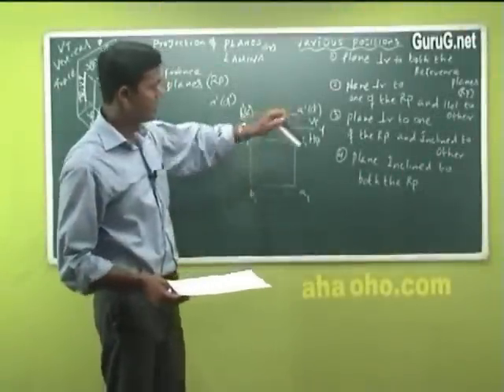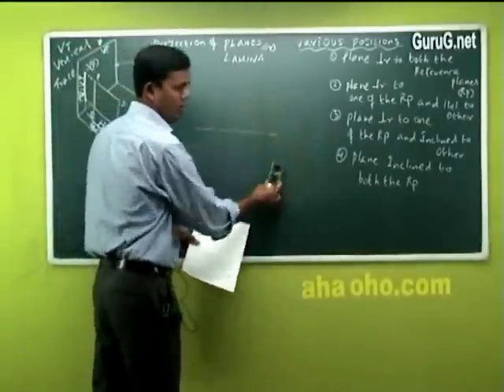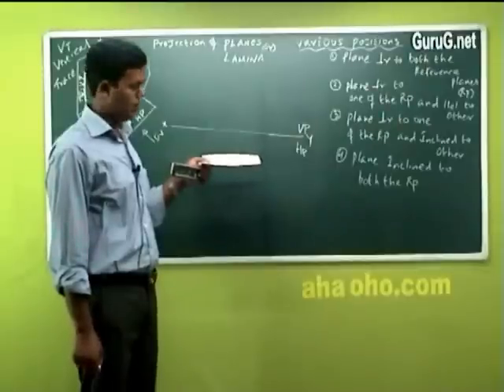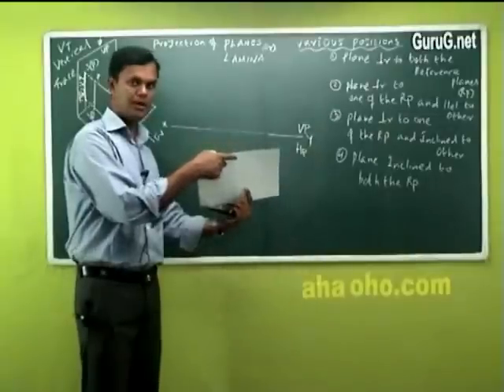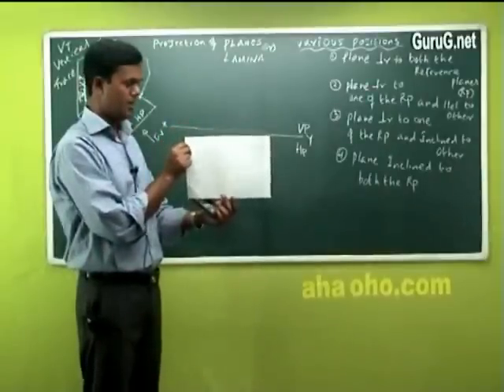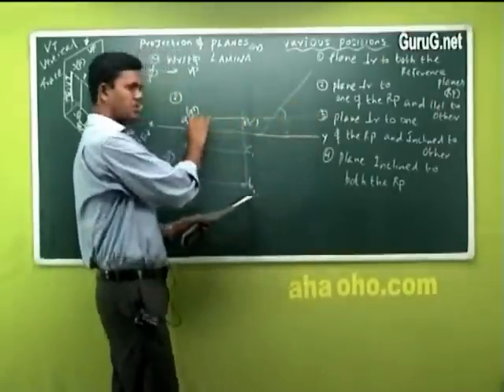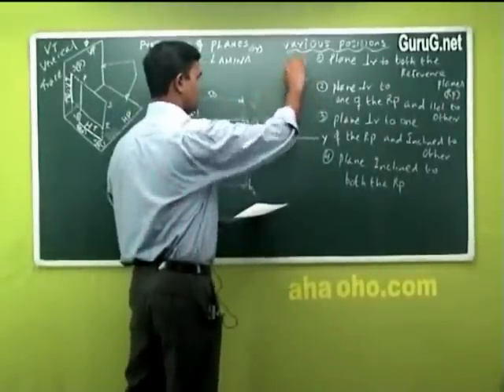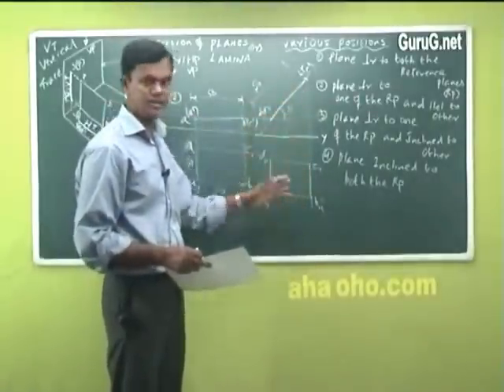Unit-2 Example Problem For Projection of Plane Part2- Engineering Graphics